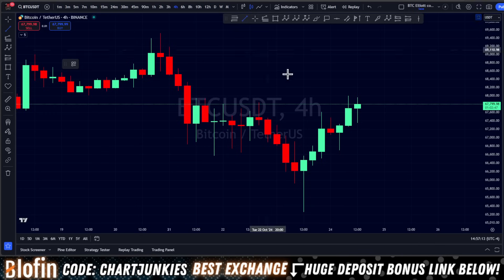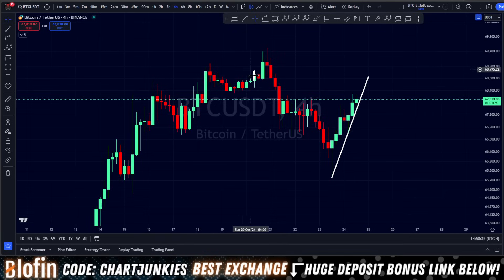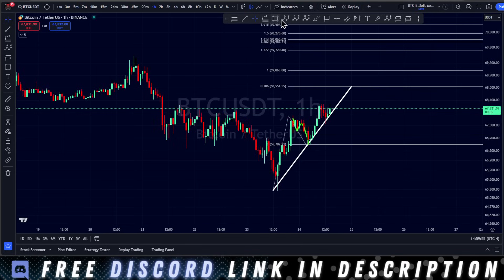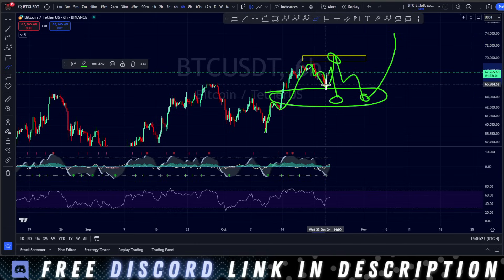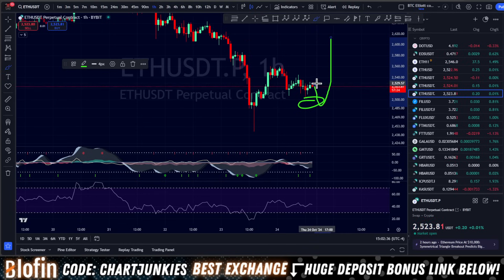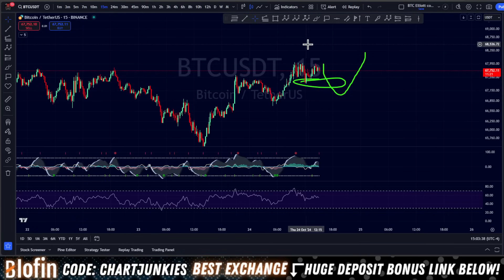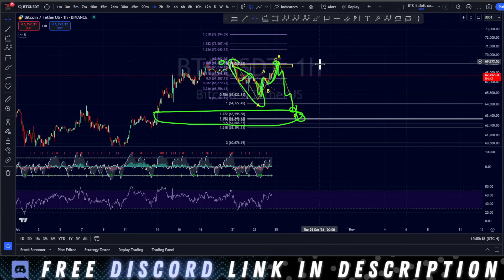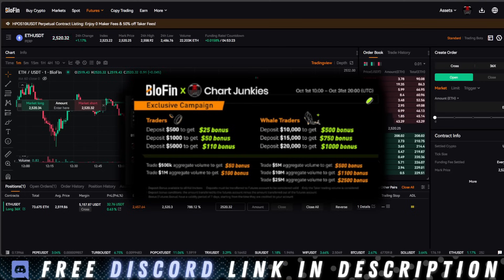BITCOIN WILL HIT THIS LEVEL AND REJECT.. (targets for uptrend)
💎BLOFIN **BEST EXCHANGE** No KYC (MASSIVE deposit bonus + ADDITIONAL trading bonus with this link) - or use code ChartJunkies

I'm a successful leverage trader. Part of the 5% of day traders that consistently make profits

ELLIOTT WAVE IS WHAT I DO

This channel is to teach all of you how I personally found success with leverage trading. Knowledge is power.